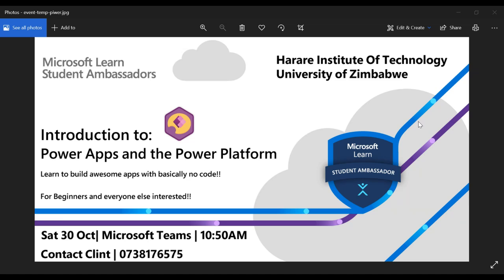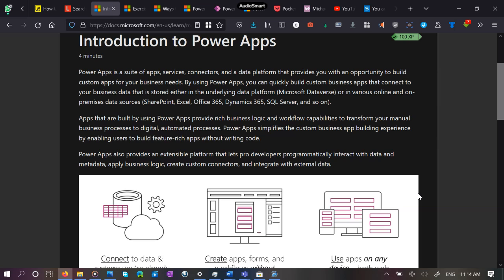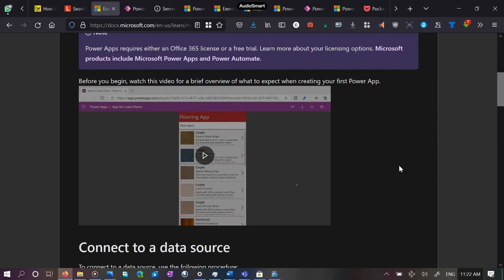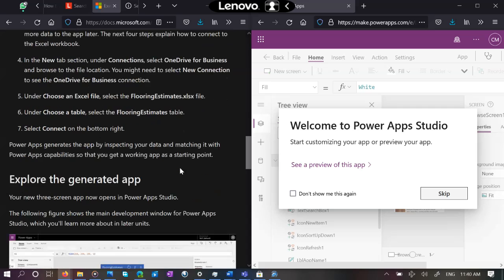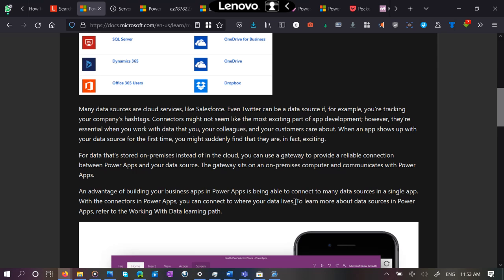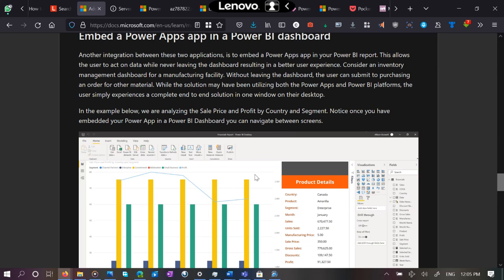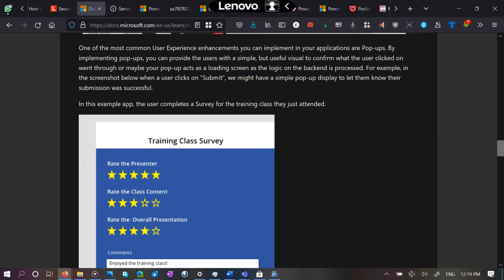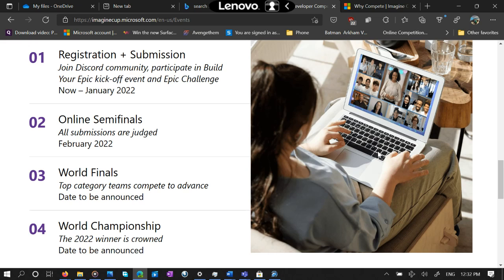Introduction to Microsoft Power Apps and the Power Platform( as well as the Microsoft Imagine cup)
Ever wanted to write an enterprise or business application in a hurry? Or ever wanted to make a simple app but the basics of even Xamarin might take too long? Ever wanted to make an App with basically no code? Well welcome to our introduction to Microsoft Power Apps and the Power Platform, where we'll build awesome apps with tools that even a basic office user can use. They're easy, powerful and really fun to make. Hosted by Beta Student Ambassador Clint-Roy Muvirimi-Mukarakate, this event will also be a small introduction to the Microsoft Imagine Cup